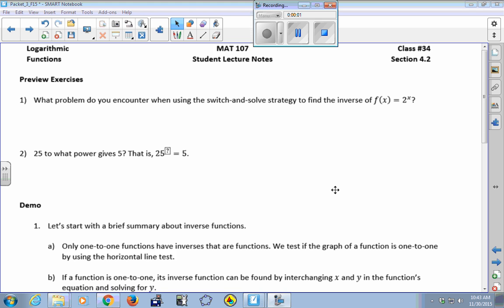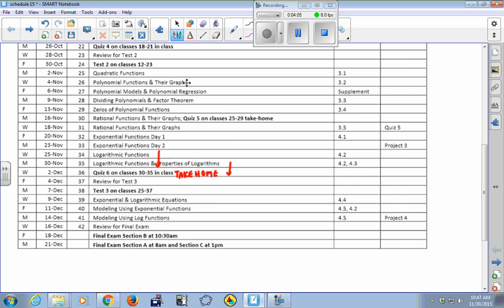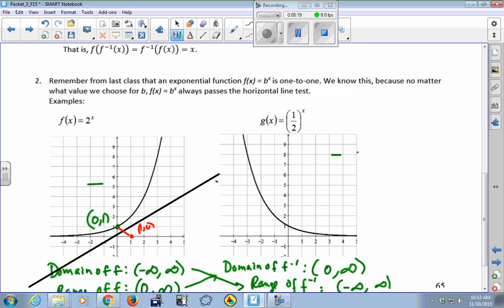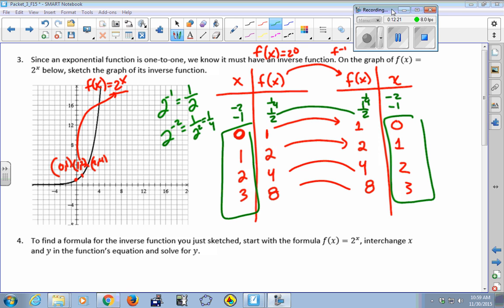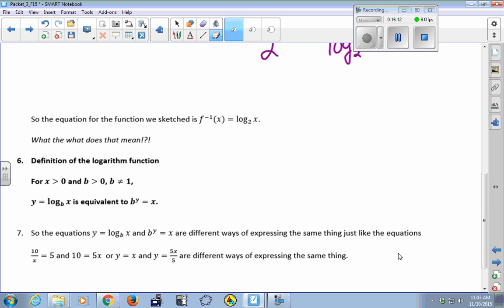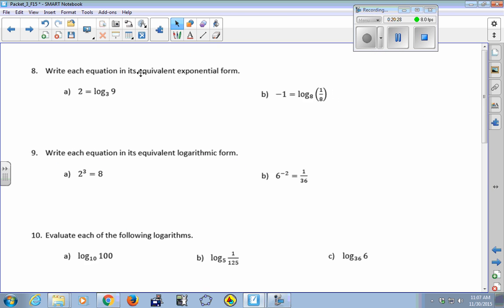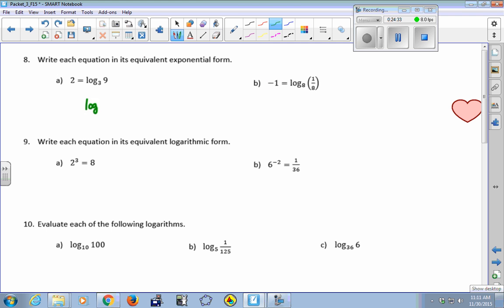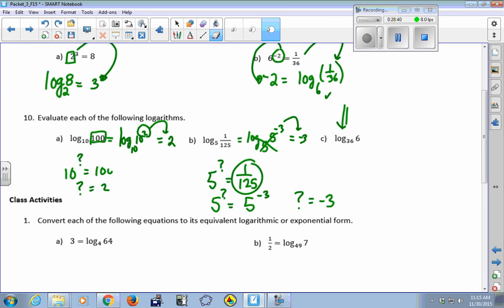Class 34 F15